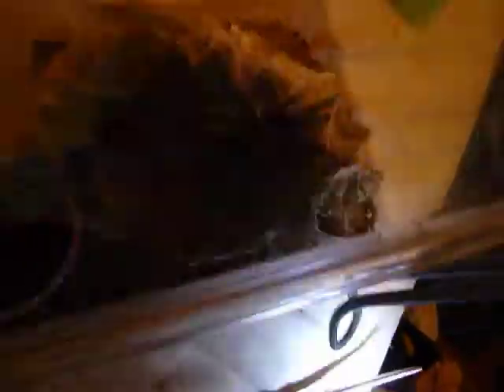Feeding Video #1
I finally shot a decent feeding video!! I'll try and do more of these in the future.